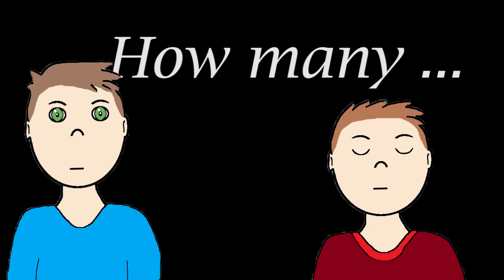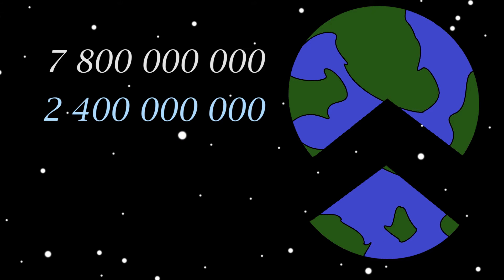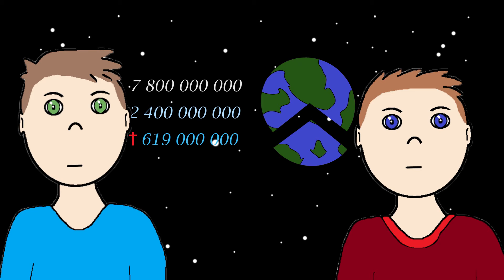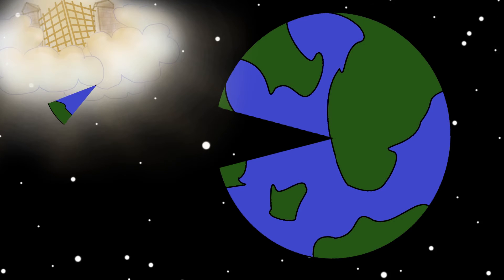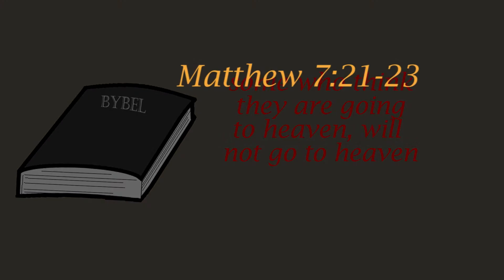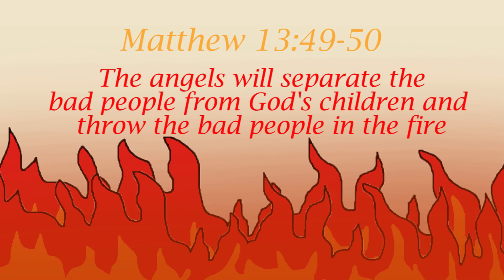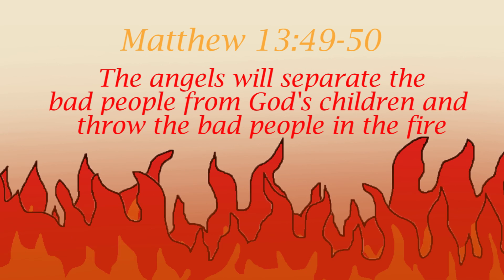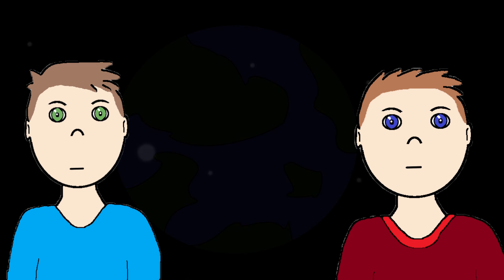How many people are going to heaven? (PG)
How many people are there on the earth today? A lot, right. How many of these people are going to heaven? A lot less then what you would guess. If we can get only 1 to turn to Jesus, it will be one more, and one less that will burn in the fire.

This production is based on the Bible. PLEASE NOTE that this production does not aim to replace scripture, it is only to help parents to share the Bible with their kids, with the hope that more kids will grow-up with the Word of God and to encourage a search for God.

PG – Why? Even though BIBLE 4 KIDS 4 FUN focuses to provide free Christian contend videos and books to parents so that they can present it to their kids, we do try our best to provide everything in a child friendly manner, but it is still you as the parent’s responsibility to make sure that this production is suitable for your kids before they are exposed to it. PLEASE NOTE that the Bible contains a lot of violence and adult contend that might not be suitable for your child according to you, that is why it is your responsibility to fully watch each production before your child is expose your child to it.

Comments on the videos are turned off so that when parents allows there kids to watch the videos from BIBLE 4 KIDS 4 FUN, these kids would not be exposed to any comments from other people. PLEASE NOTE that your child might still be exposed to advertisements and it is you as the parent's responsibility to make the choice if your child should be exposed to it or not.
IF YOU WANT TO COMMENT on the page/videos, you can leave a like or a dislike to express your opinion, any further comments can be emailed to
This production is based on the Bible.